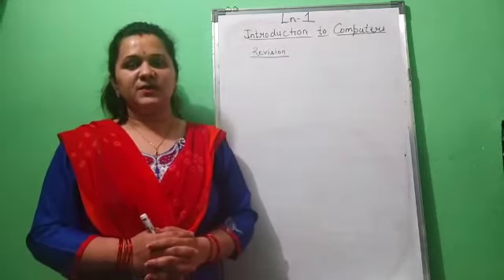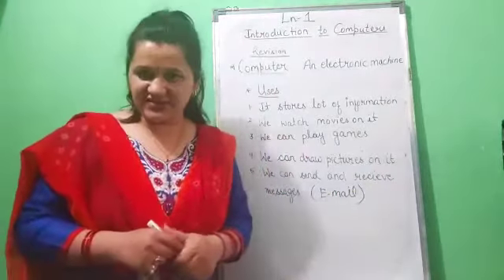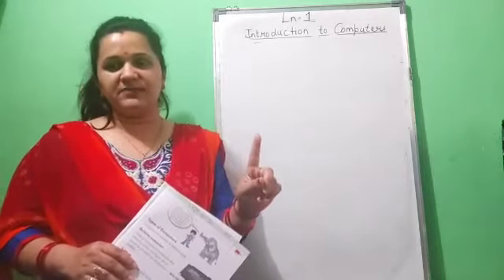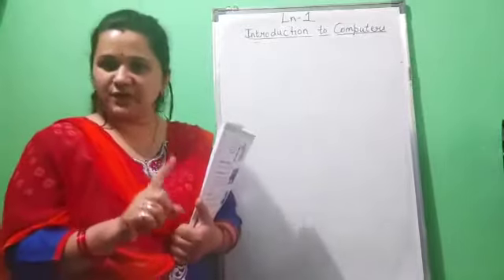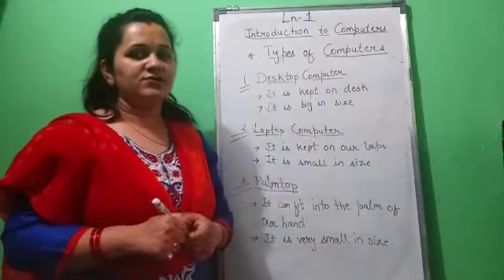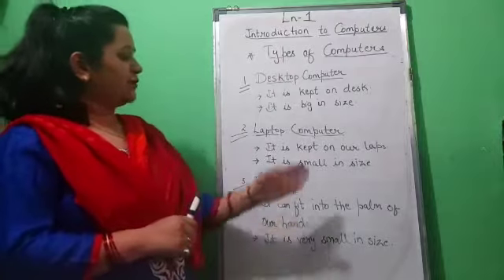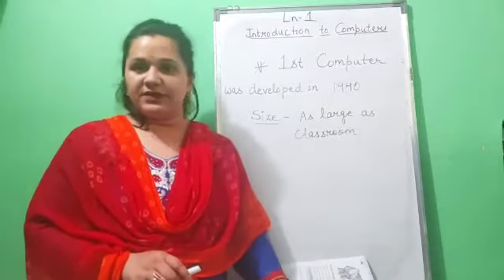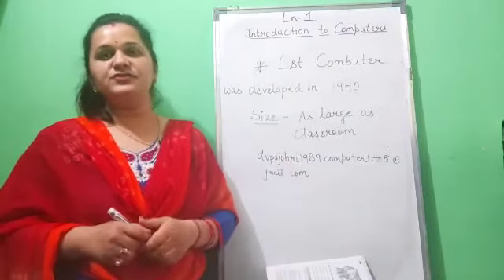CLASS:- II(Second) "COMPUTER APPLICATIONS" CHAPTER - 1 (PART-2)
From "Plug In"
BOOK - 2